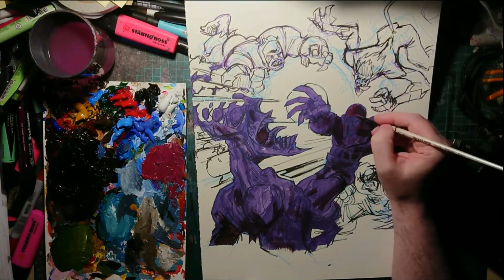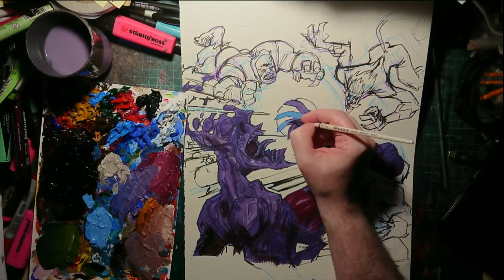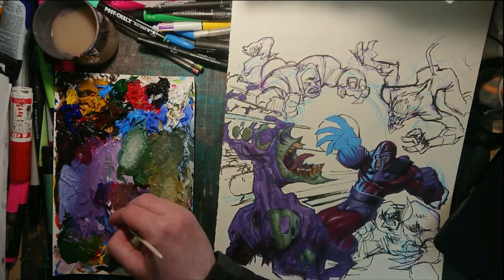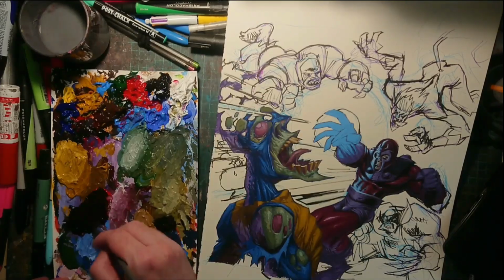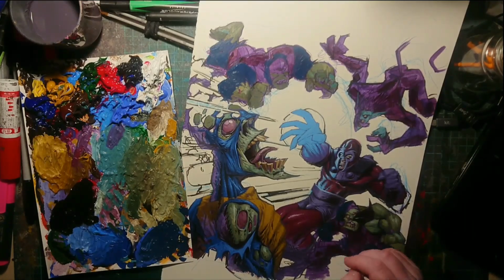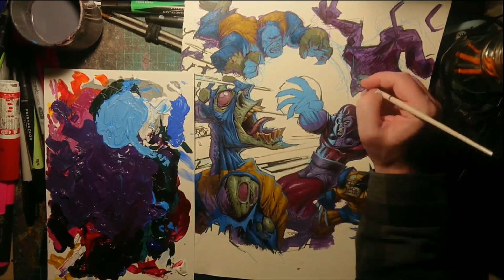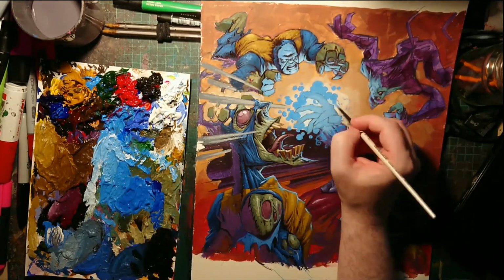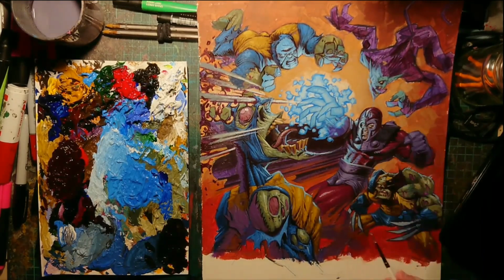Monday Painting Class - MAGNETO FIGHTING ZOMBIE X-MEN - with commentary